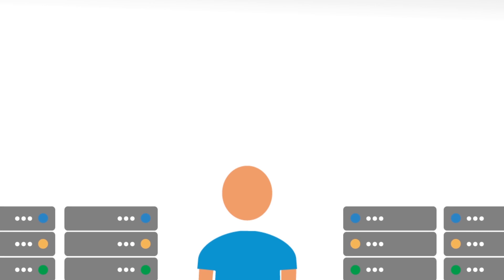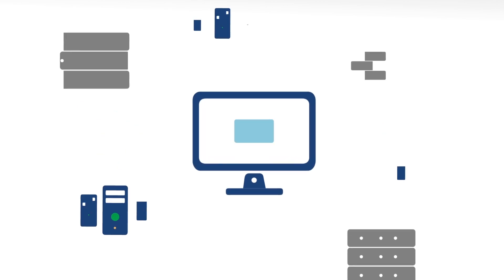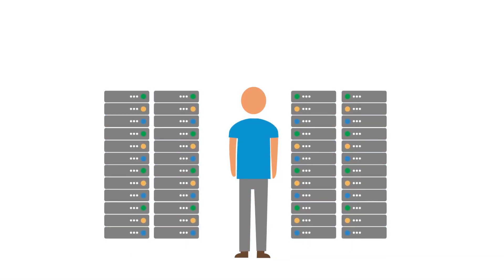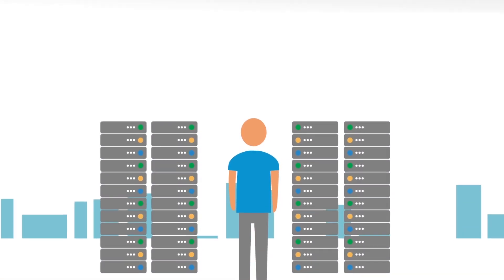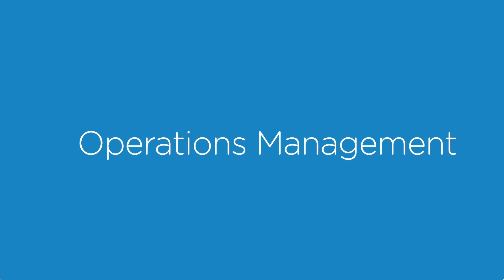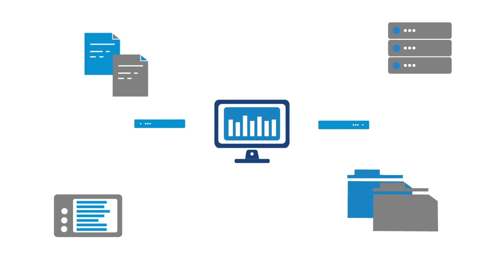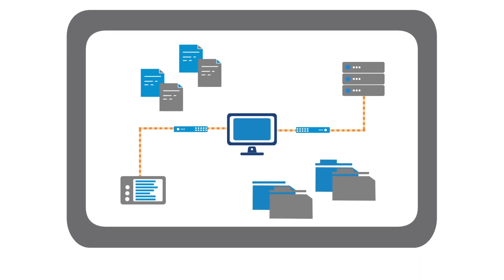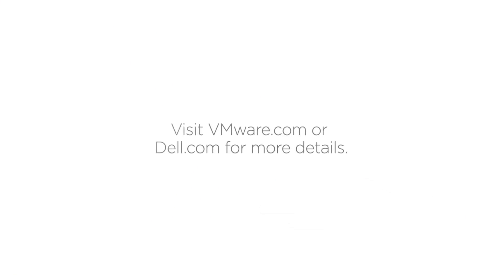Dell Active Infrastructure and VMware vSphere with Operations Management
Dell Active Infrastructure with VMware vSphere Operations Management is a solution that provides the top-level streamlined control you need to manage the entire virtual machine environment, simplifying your visibility.